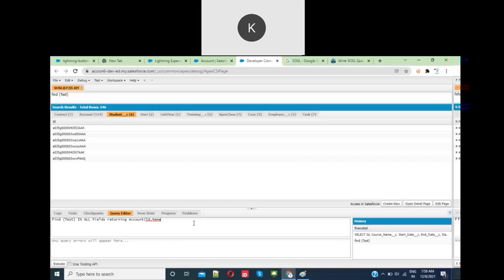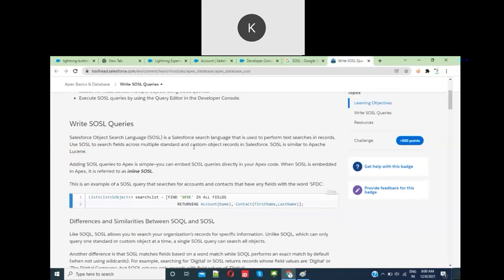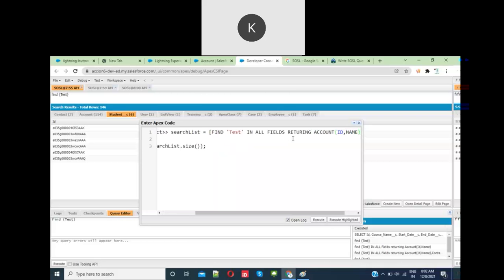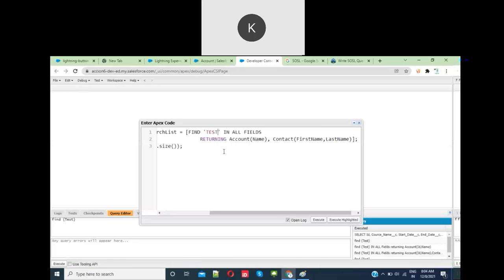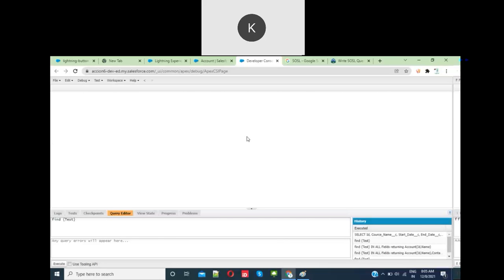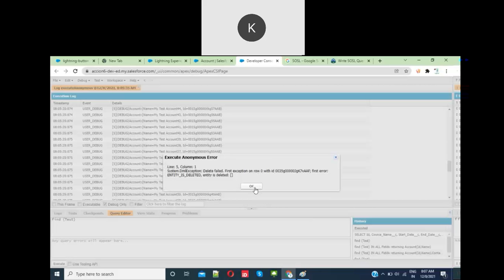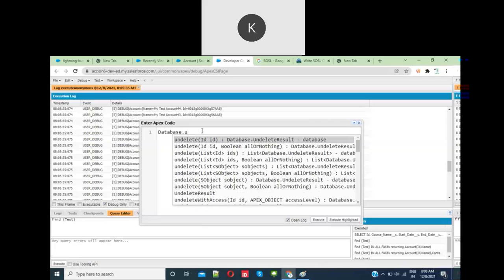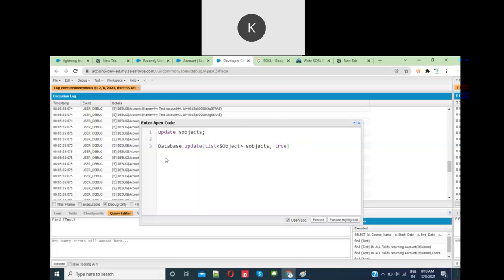Salesforce Training Day38 02